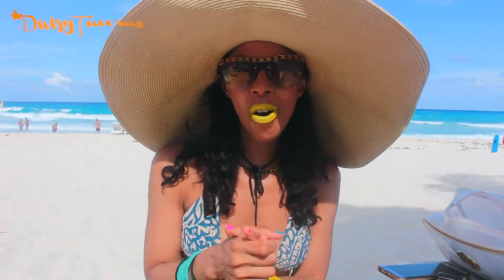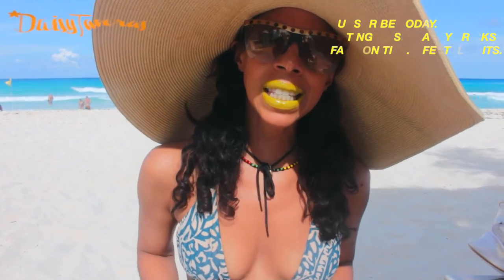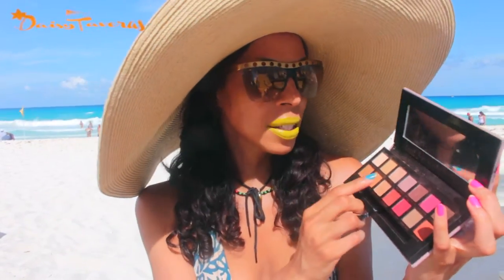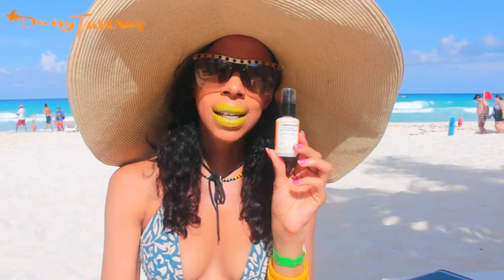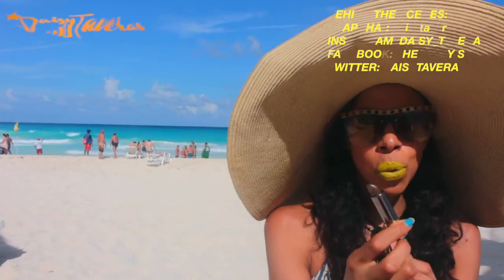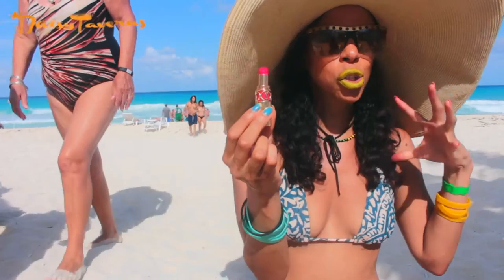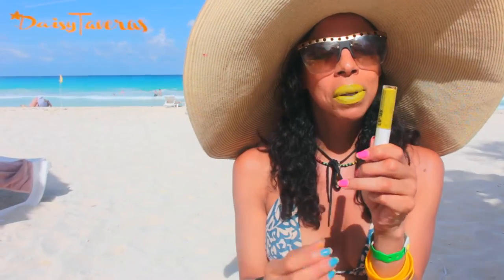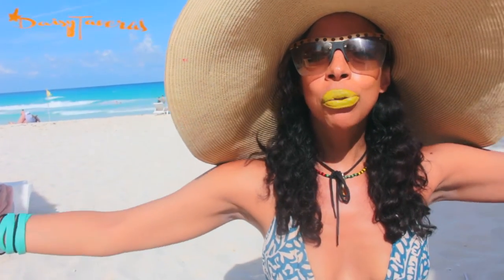What's in my Beach Vacation Makeup Bag + Fashion Bikini Try On's / Daisy Taveras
I know it can be frustrating to figure out what makeup products to bring on your trip. Don't want to bring too much but don't want to be caught missing an important item. I am all about simplifying things so if that's you all you need is a few key items...get your makeup scoop right here.

PRODUCTS IN THIS VIDEO:
ANASTASIA MODERN RENAISSANCE

OLE HENRIKSEN FACE OIL

URBAN DECAY VICE LIPSTICK IN STUDDED

KAT VON D EVERLASTING LIQUID LIPSTICK IN BOW AND ARROW

YVES SAINT LAURANT ROUGE VOLUPTE FUSCHIA IN EXCESS

COVER FX NATURAL FINISH FOUNDATION

secret word..mention it and I will give you a shoutout..TWINKLE.